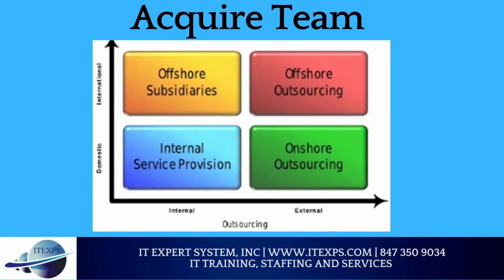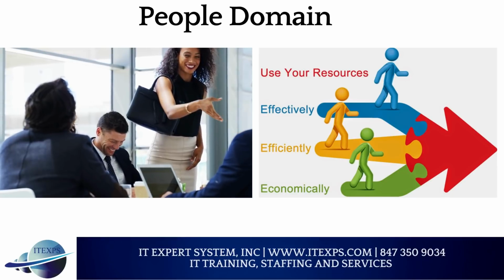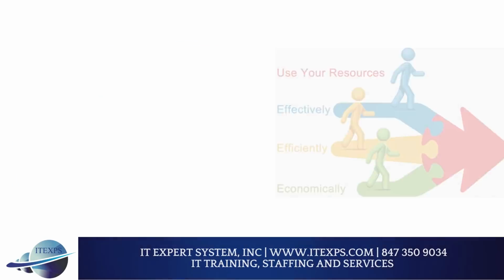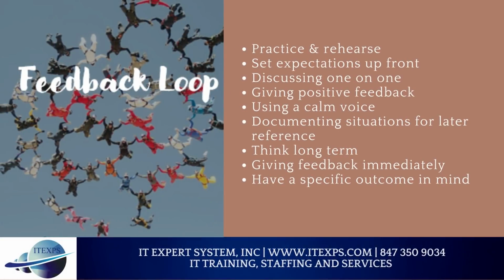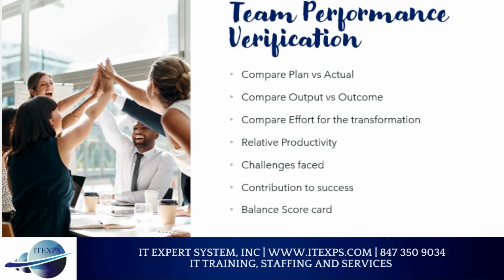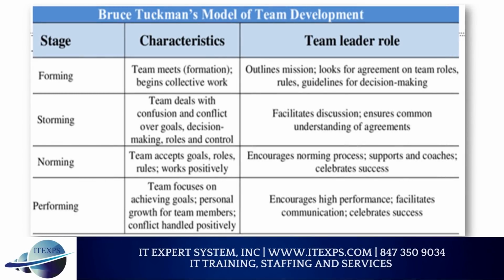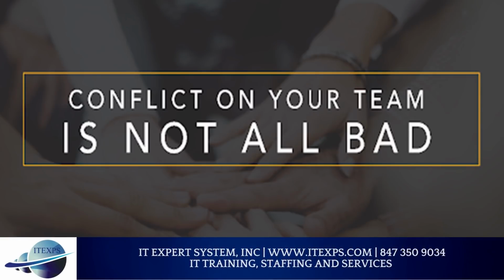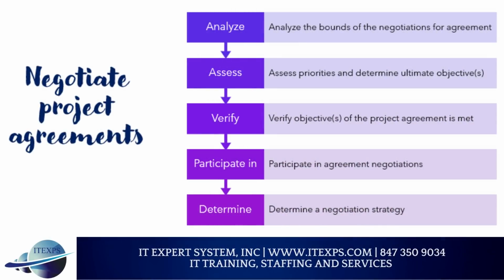PMP Certification Exam 2021 - Part 2 | People Domain | PMP Training | IT Expert System, INC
IT Expert System, INC (itexps) | 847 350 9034
The program is designed for students aspiring for a professional management career. This program is very comprehensive and includes courses on Business Strategy and Analysis, Agile Scrum Master, Agile Scrum Product Owner, Scaled Agile, XP Principles, Lean Six Sigma, Kanban, Big Data Hadoop, Data Analytics, Digital Marketing, AWS Cloud Operations, SAP Fundamentals and ITIL to prepare students to become technically savvy management professionals. Hands-on training on Project Management tools such as MS Project, Advance Excel, and JIRA are included. The program includes ample labs, quizzes, group discussions/ exercises, project work, and internal/ external internship opportunities.

‘PMP’ and 'CAPM' are registered marks of the Project Management Institute, Inc.